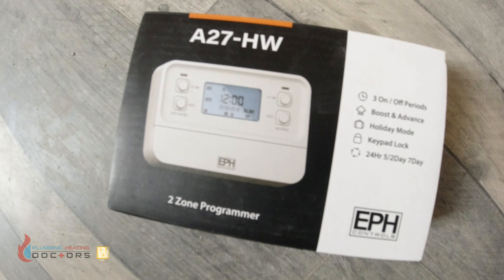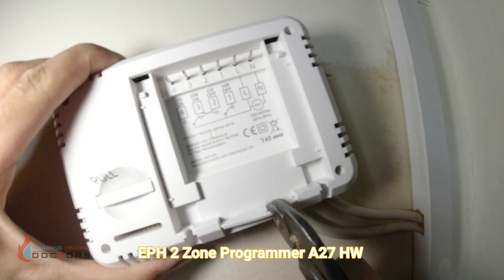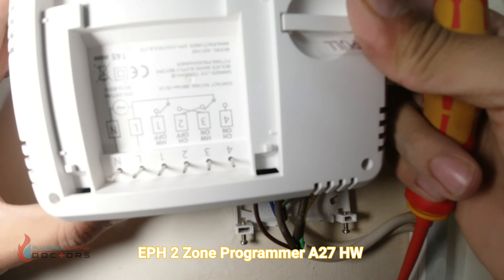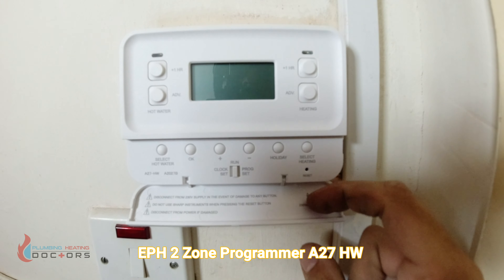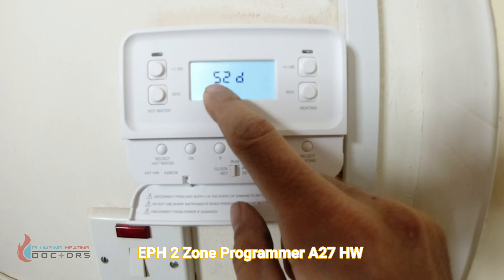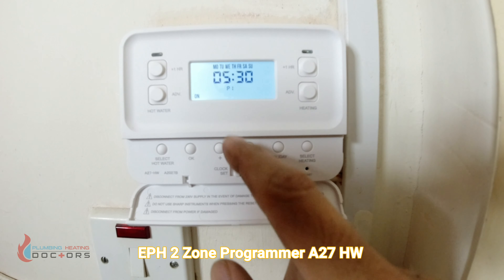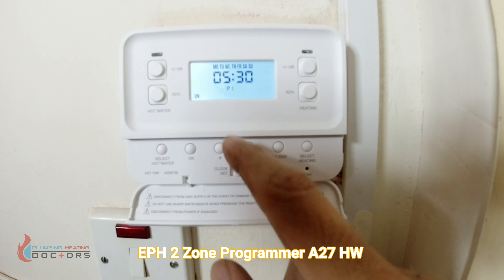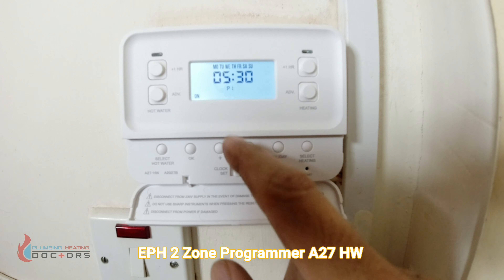EPH 2 Zone Programmer A27-HW | Installation & Operating Instructions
This is the A27-HW 2 Zone Programmer from EPH Controls which is our new preferred programmer over the Honeywell alternatives.

We show you how to install the programmer, what each wires do and how to set up and use the programmer.

0:00 - Intro
0:09 - Unboxing A27 HW Programmer
0:15 - 2 Zone Programmer Wires Explained
1:25 - Hanging 2 Zone Programmer Bracket
1:48 - How To Wire 2 Zone Programmer
2:51 - Attach Programmer To Bracket
3:03 - How To Set Time & Date EPH Programmer
3:35 - How To Set Programs On EPH 2 Zone Programmer
7:43 - EPH A27 HW 2 Zone Programmer Review

This programmer is very easy to use and is a great alternative instead of using the Honeywell brand. This programmer is cheaper than its rivals and does the same job.